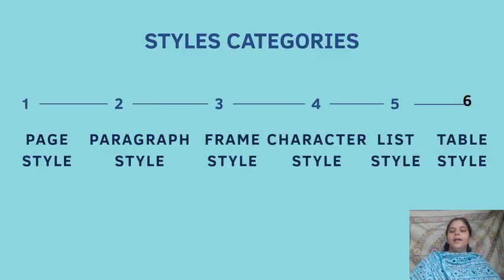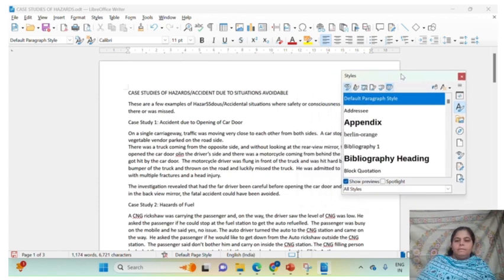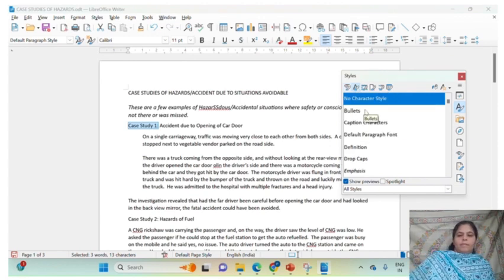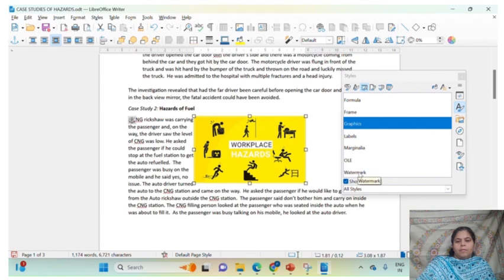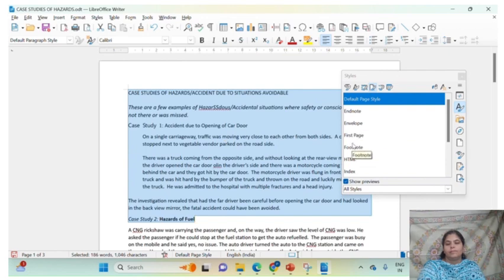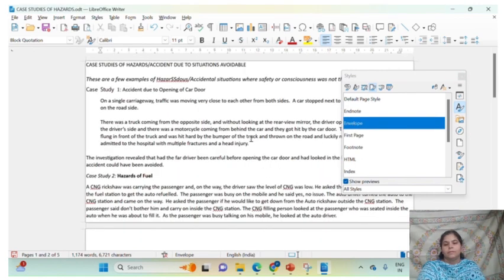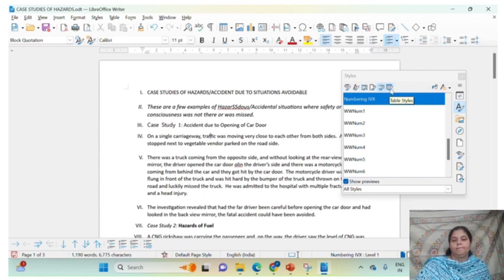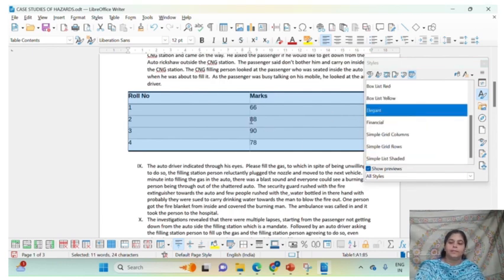digital documentation styles final 2